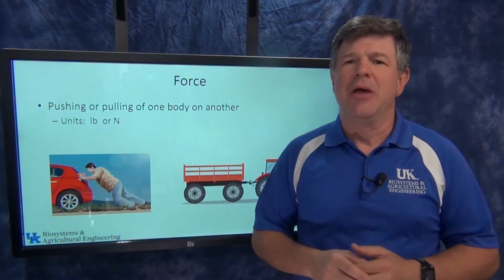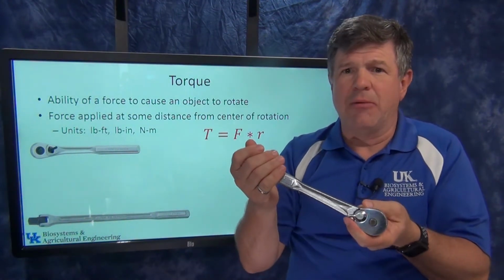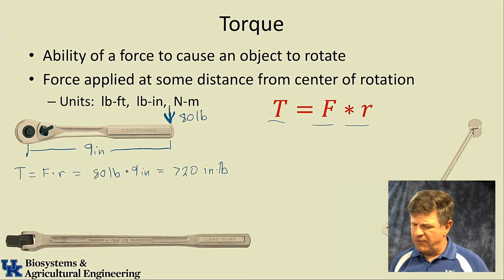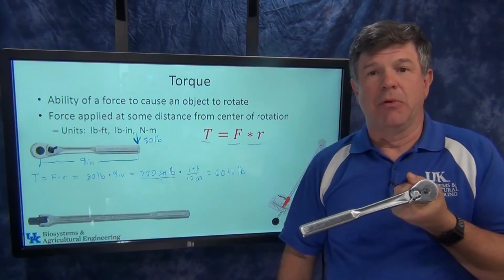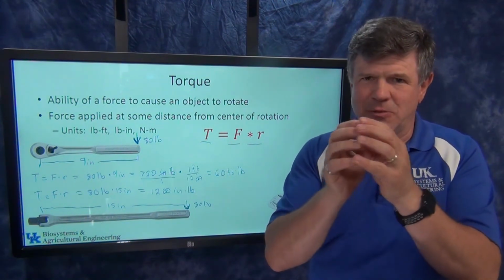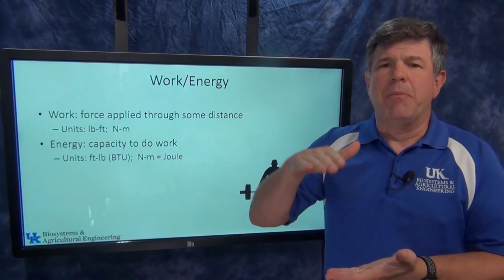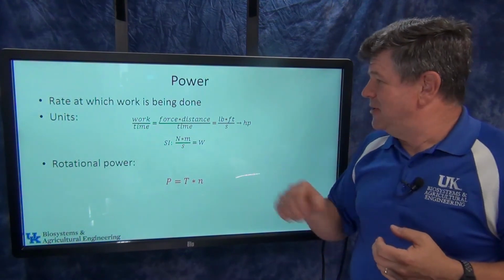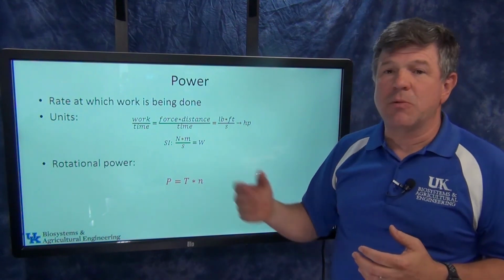1a. Power, Torque, and Speed, AEN/TSM 220: Principles of Internal Combustion Engines. Part 1/2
Start learning about power, torque, and speed in Lesson 1 of the University of Kentucky's AEN/TSM 220 Principles of Internal Combustion Engines taught by Dr. Tim Stombaugh, PE. (1 of 2 videos in this lesson.)

This video: Engines are often classified by their output performance, namely their power output.  These videos explore the concepts of force, torque, energy, and speed impact power, and how those concepts are critical to understanding different applications for engines.
1a. Force and Torque Explains the basic concepts of force and torque.